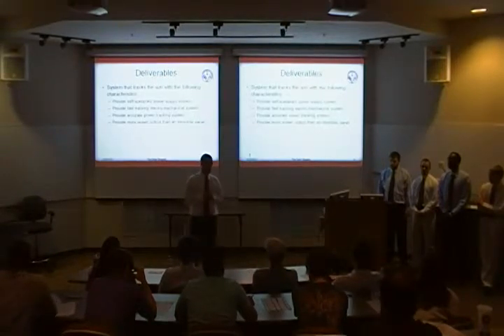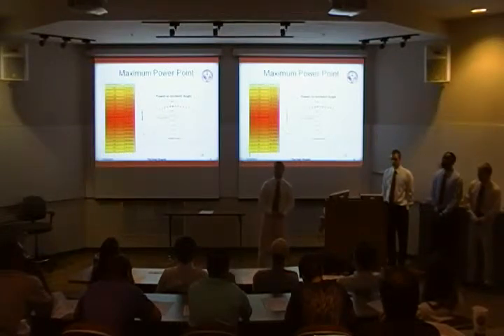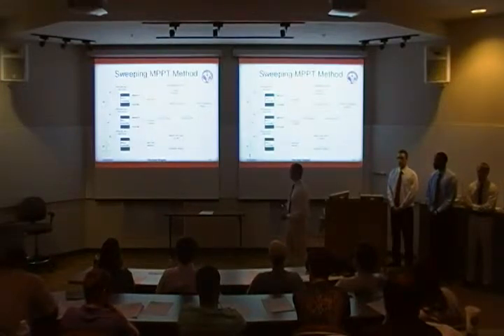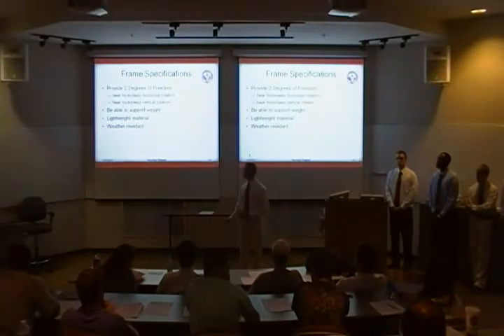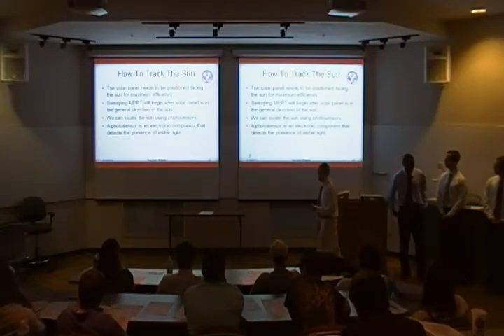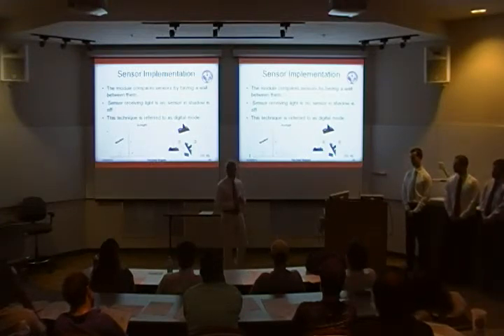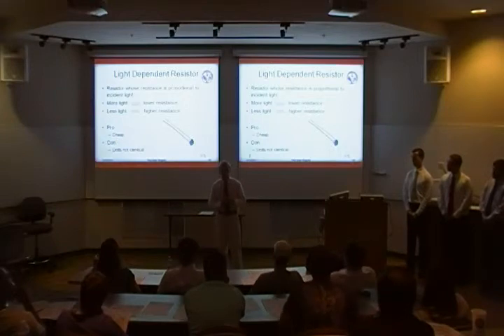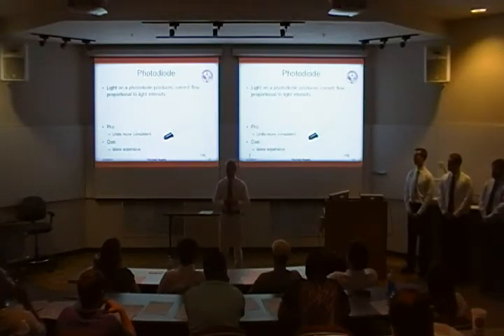Solar Brigade Proposal Presentation Part 1